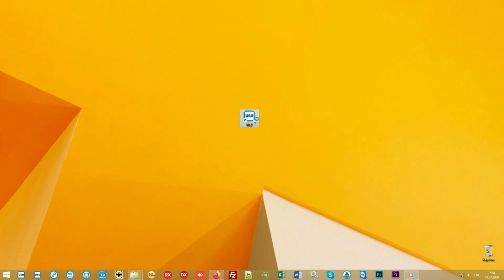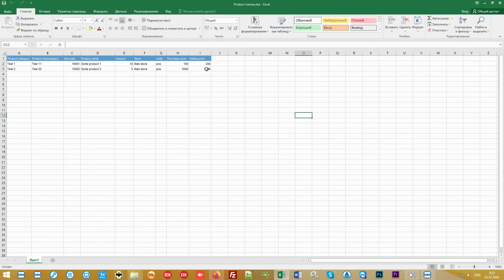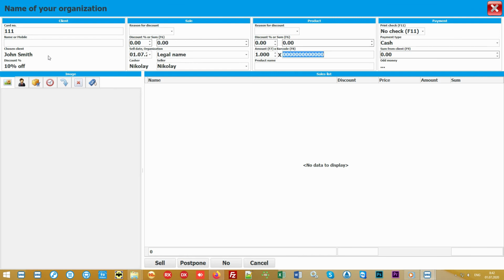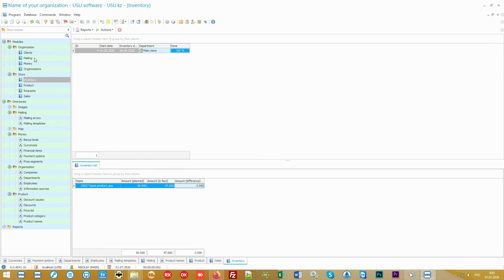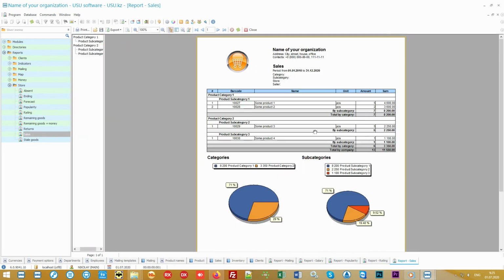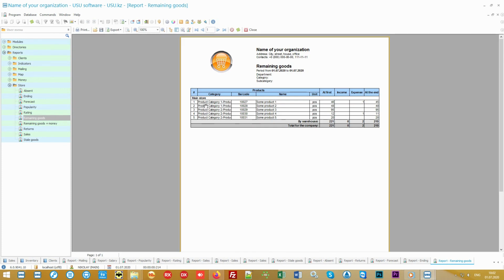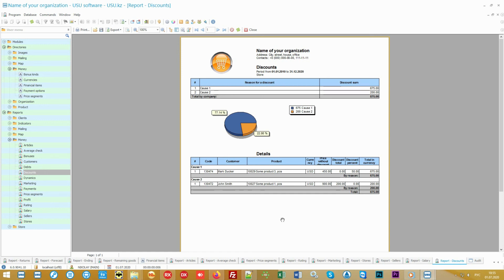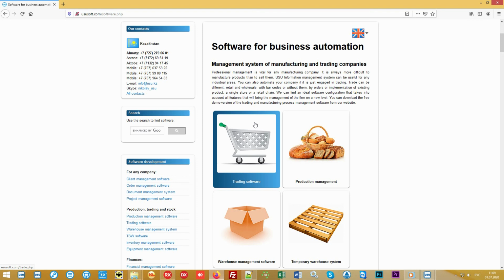Product sales accounting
Product sales accounting at the enterprise may be reflected in different ways, depending on the adopted accounting policies of the organization for the recognition of sales income. Product sales accounting is characterized by compliance with an agreement with customers on the payment and transfer of products, control of product payments, control of shipment and transfer of products to the buyer. Sales accounting forms the revenue indicator from the sale of finished products. When accounting, it is necessary to comply with all the primary documentation, which is the main source of data. Conducting such type of work, in general, is a very time-consuming process. In addition, enterprises do not provide for the division of accounting into departments for maintaining various types of accounting. Therefore, product sales accounting is part of the financial system, but is of paramount importance to the company because of the indicators of income from sales. Conducting such operations on sales makes it possible not only to track sales revenue, but also to determine the turnover and profitability of products. Unfortunately, a lot of experts make many mistakes when keeping records. This factor is due to several reasons: lack of management, poorly organized accounting system, untimely operations, excessive workload (especially with documentation), human factor impact, etc. Even one of these reasons can significantly affect the entire work of accounting.